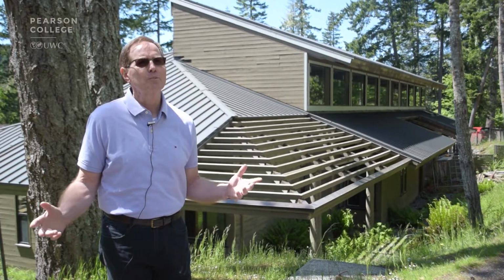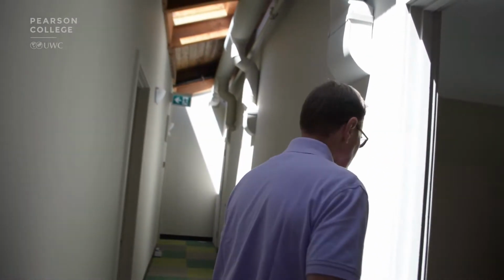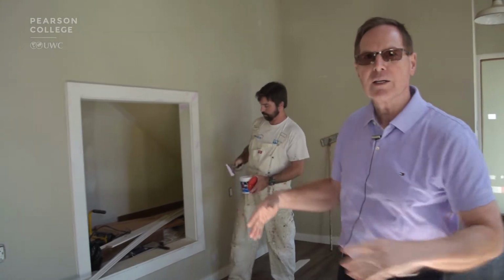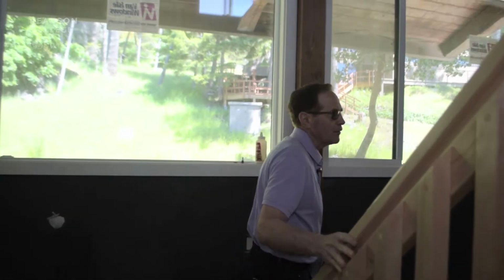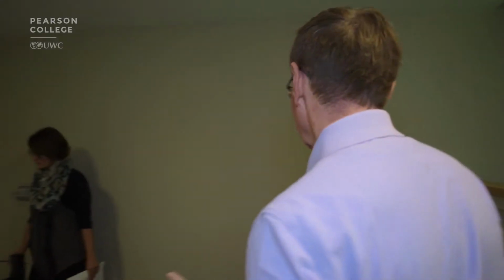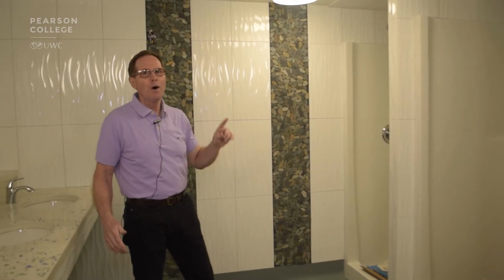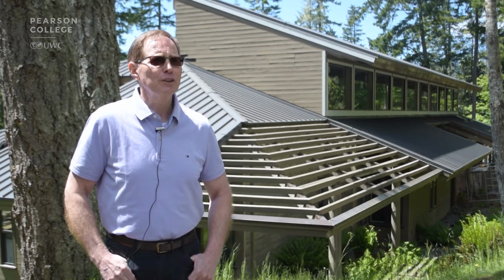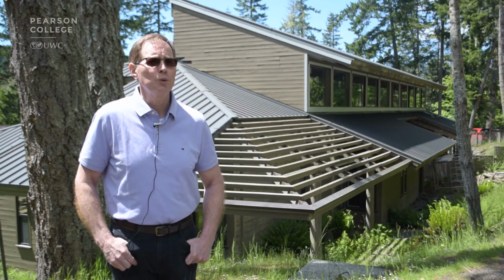House #2 Renovations (Japan House) Tour